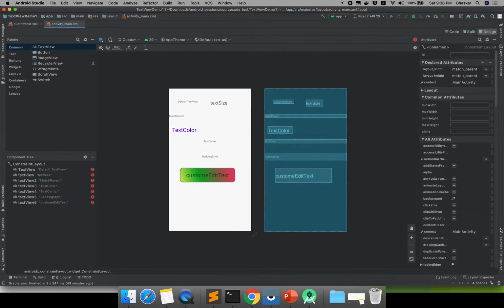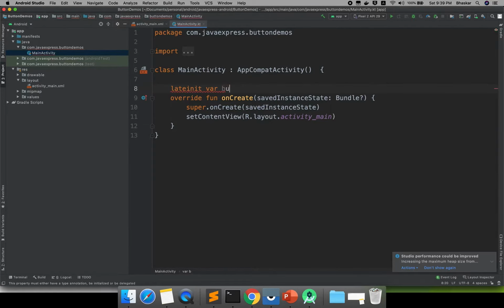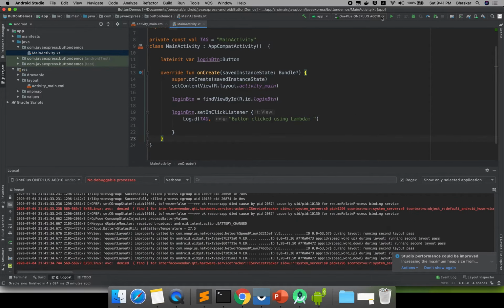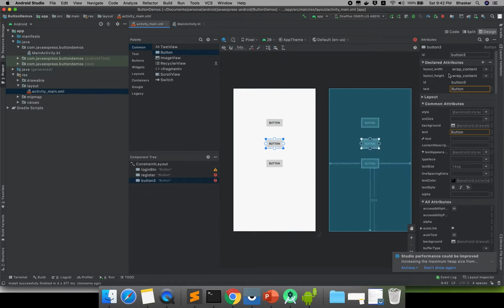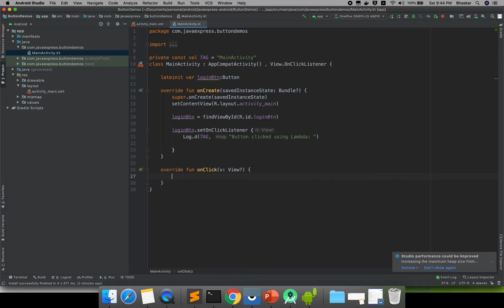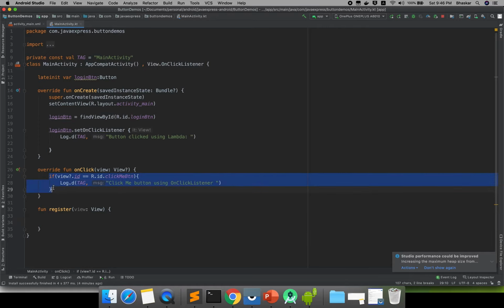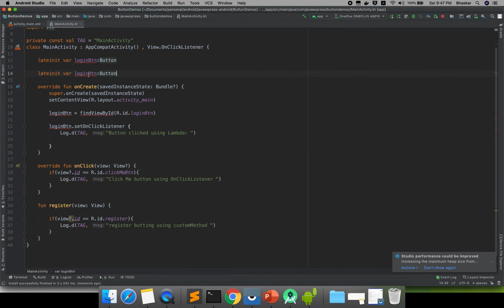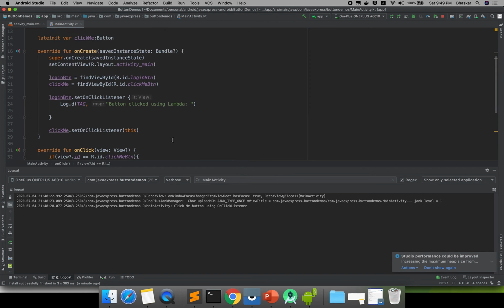#15.Android Kotlin - 3 Ways to implement Button Functionality